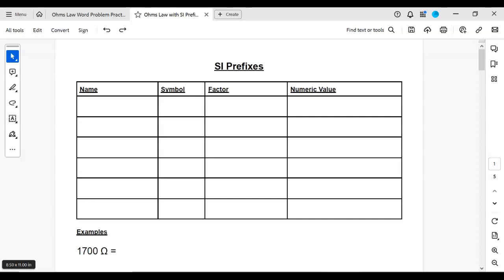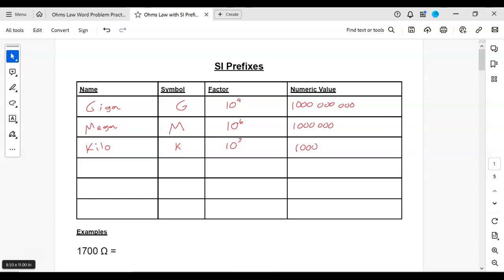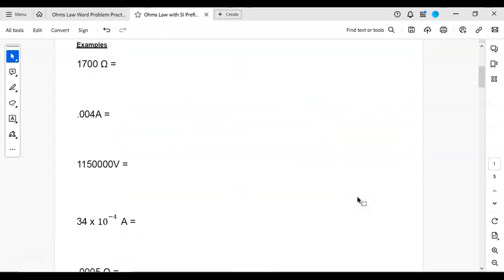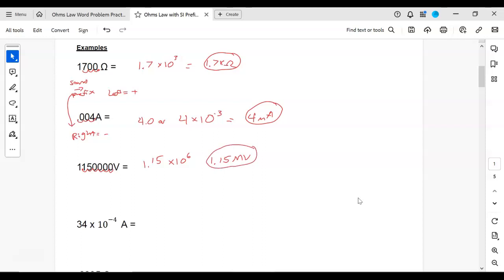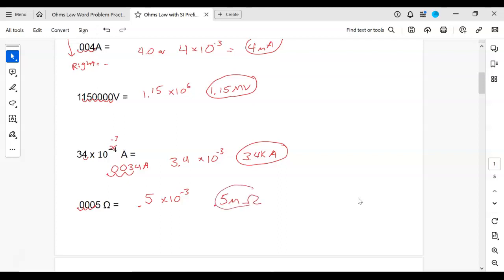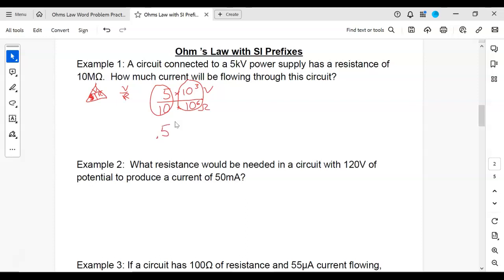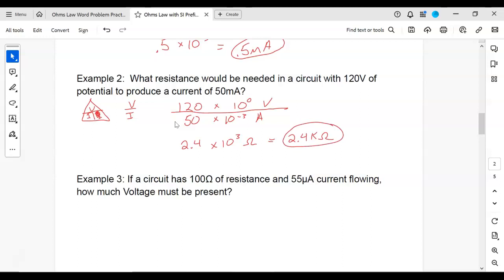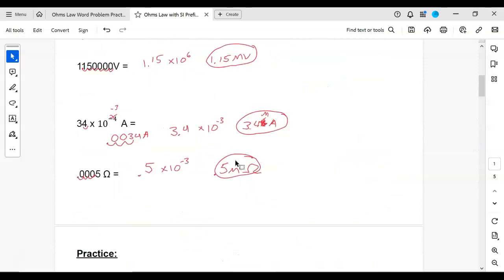Ohm's Law with SI Prefixes